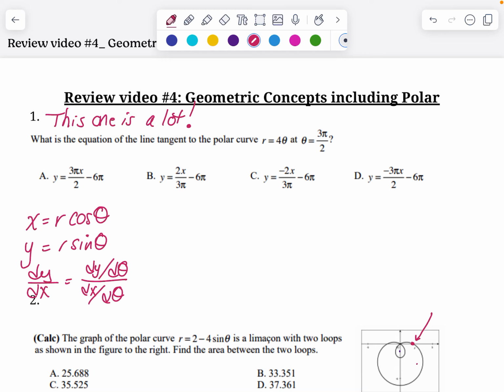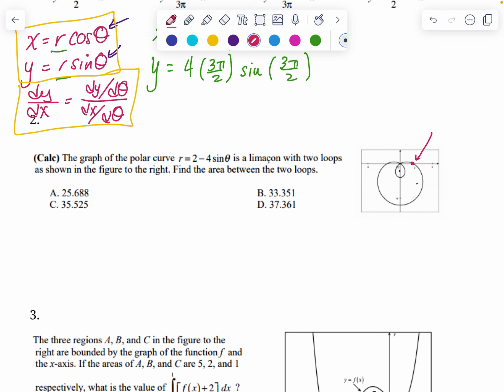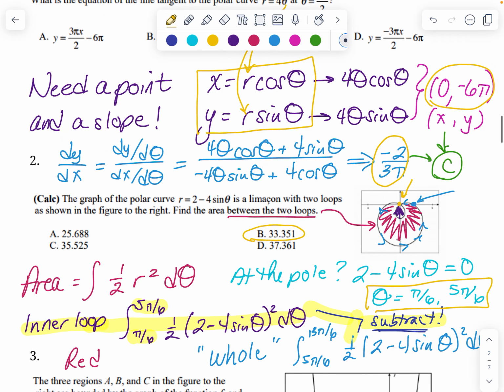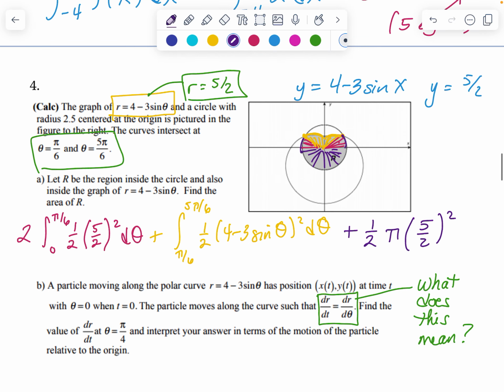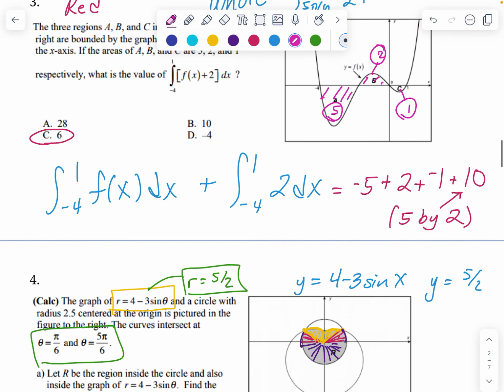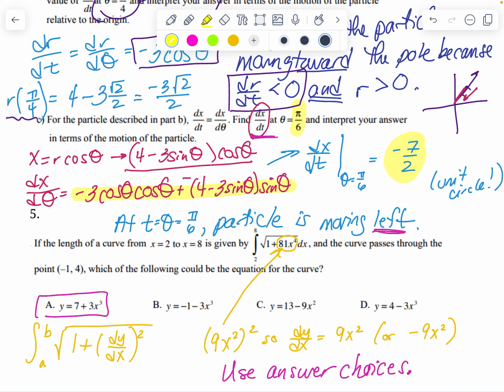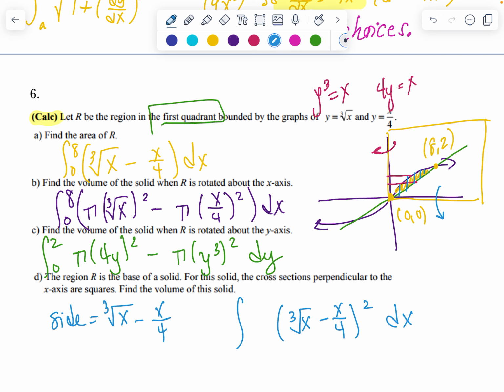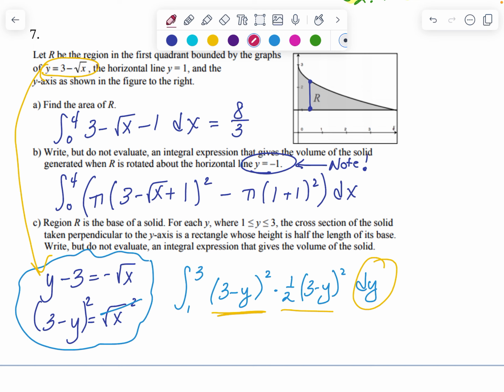AP Review Season - Review Video #4